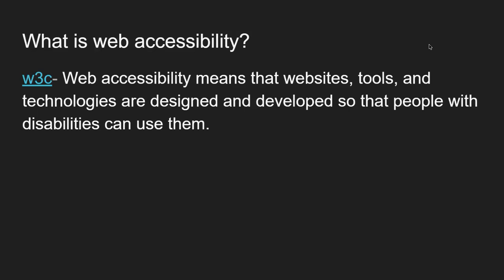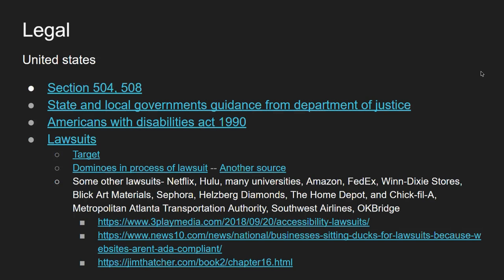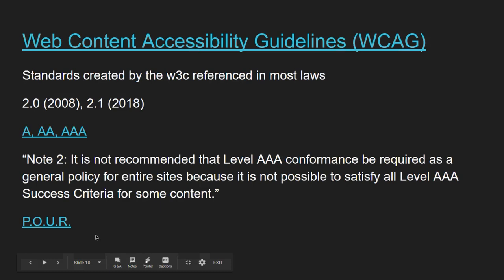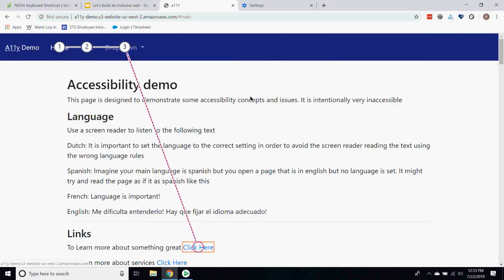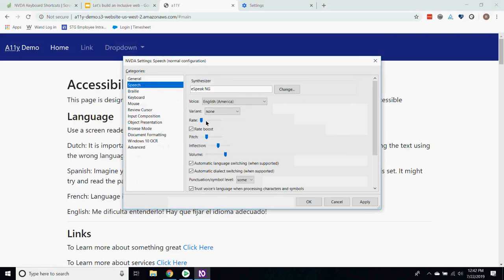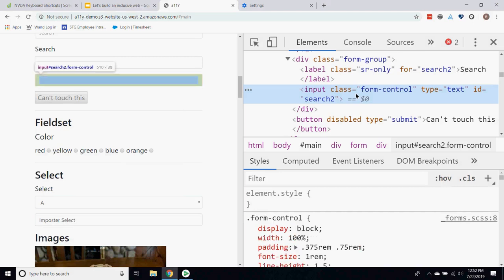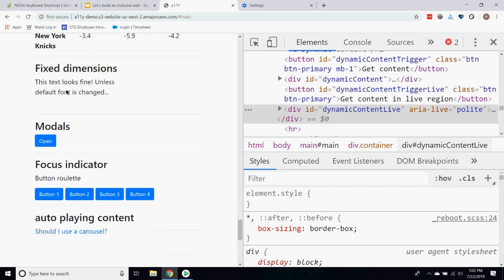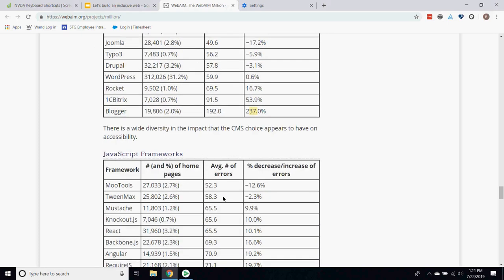Web accessibility Let's Build an Inclusive Web - Robert Pope Brown Bag